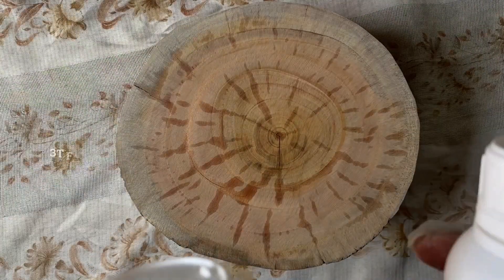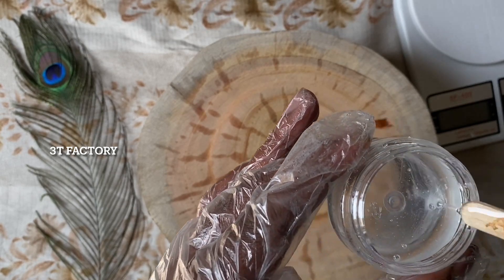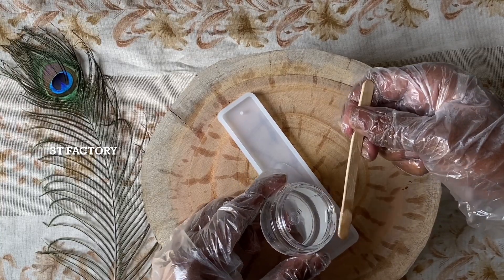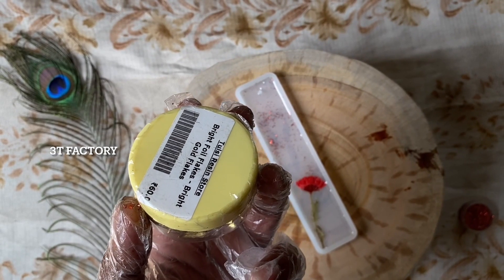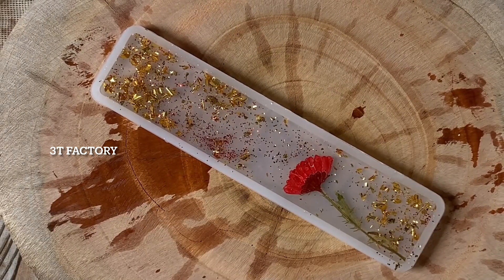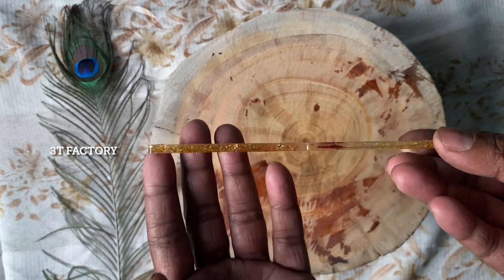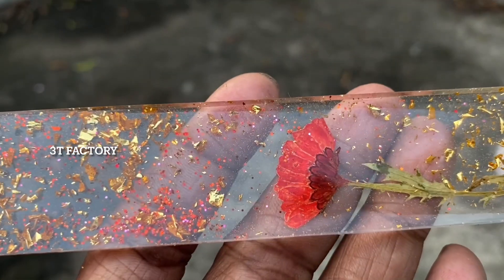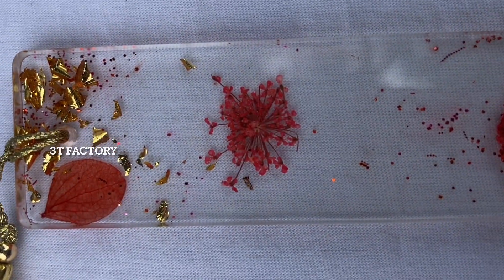Resin Art വഴി നമ്മുക്കും സമ്പാദിക്കാം ❤️ | DIY | Resin art n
ഇൻസ്റ്റാഗ്രാം :-